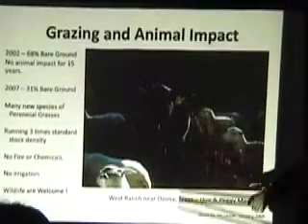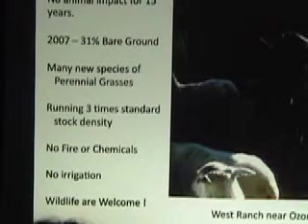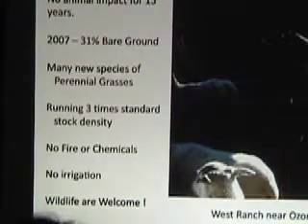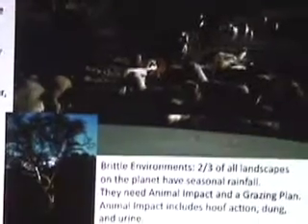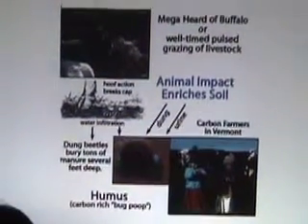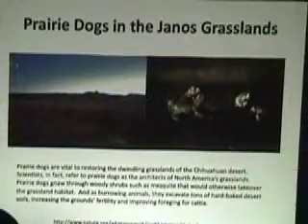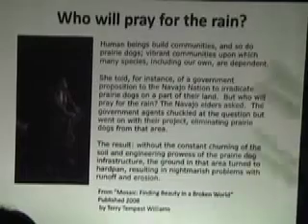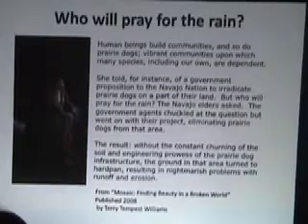What to do with 160 Gigatons - 3rd Segment - Seth Itzkan, Jim Laurie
What to do with 160 GigaTons? Jim Laurie and Seth Itzkan on the role of grassland restoration in reversing climate change - Stockholm Environment Institute (SEI) USA office, Somerville, MA, March 18, 2009.